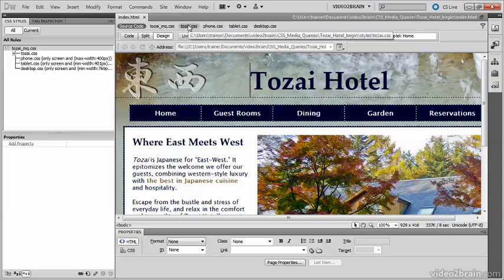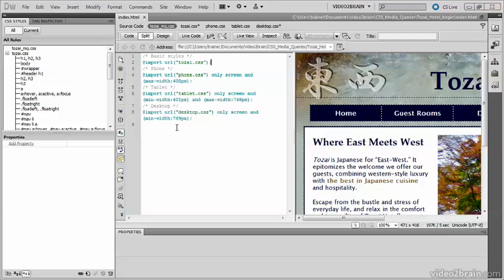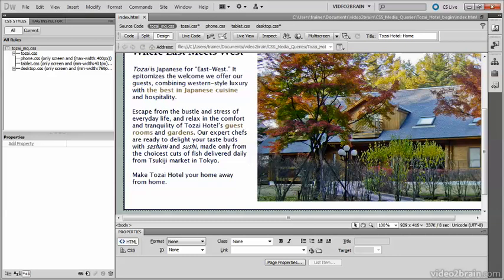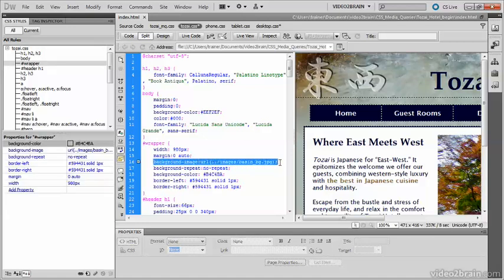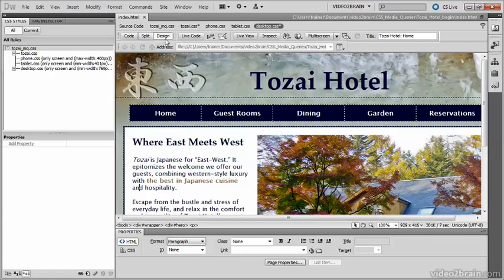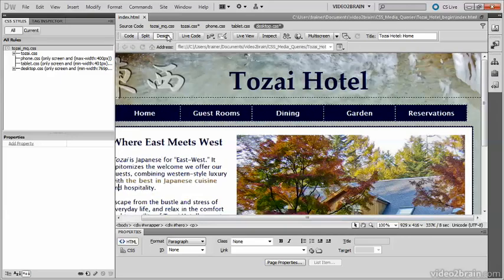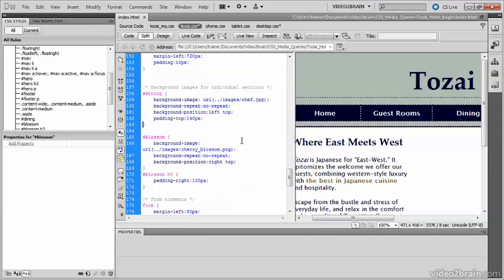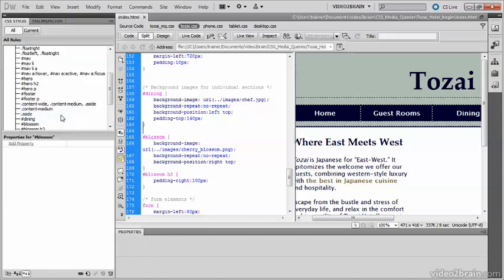7.3 Hiding Desktop Background Images from Mobile Devices